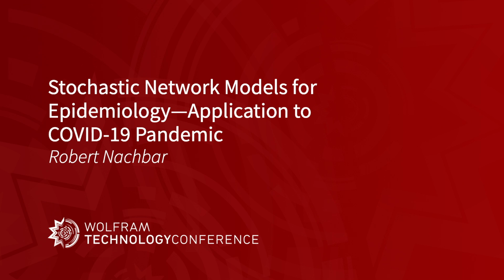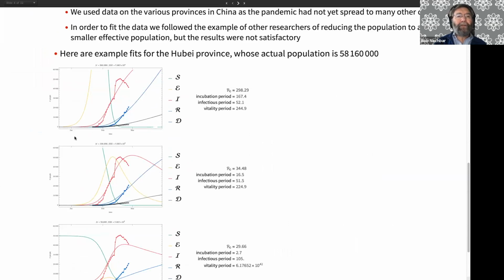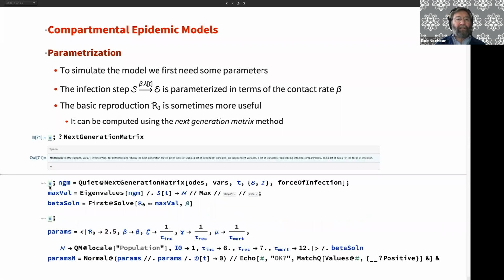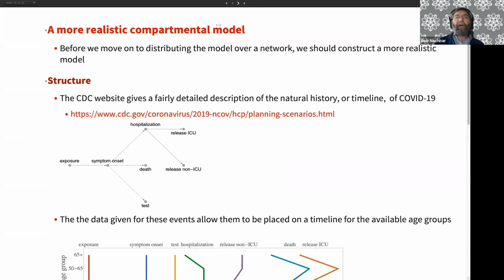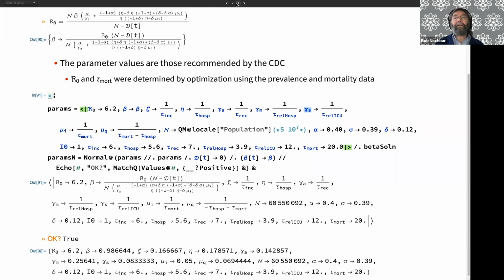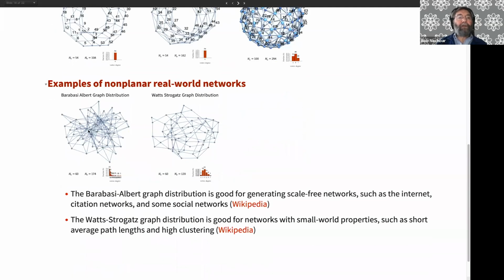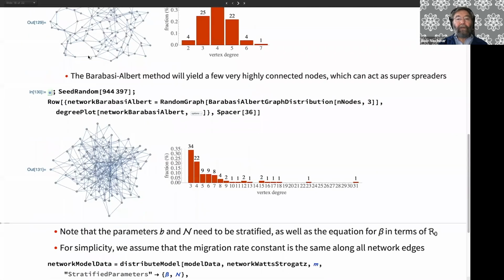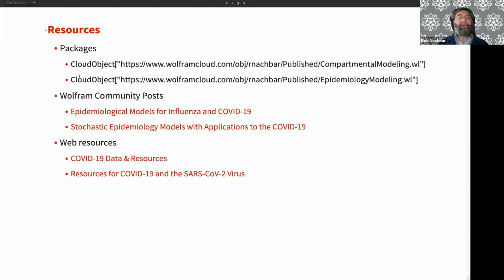Stochastic Network Models for Epidemiology—Application to COVID-19 Pandemic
Many SEIR-type epidemiology models for COVID-19 have been submitted to preprint servers since the beginning of the year, and some have been published. Nearly all these models have been based on deterministic differential equation models, which assume large, rapidly and well-mixed populations. These assumptions rarely hold for real biological populations, and other methods may be more appropriate. One frequent feature of these "published" models and observed in our own models is the need to use artificially small total population sizes to fit the reported number of cases and deaths in a given country or region. Network-based models offer an alternative to the well-mixed assumption, and stochastic methods provide an alternative to the rapid-mixing assumption. Preliminary results combining our previously developed stochastic simulation method using the Gillespie algorithm with a network architecture of subpopulations have been encouraging. In this talk, Robert Nachbar will describe the ongoing efforts to fully explore the effects of network topology and various mixing scenarios on the dynamics of disease spread throughout the entire population. Comparison of the modeled outcomes with some well-characterized COVID-19 data from Europe and China will show whether or not this approach is successful, or whether other modeling strategies are needed.